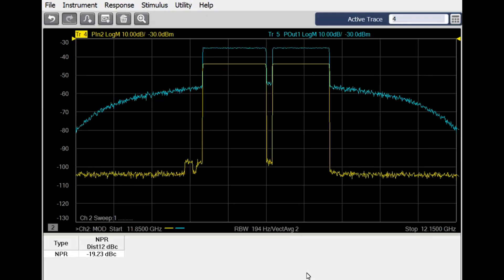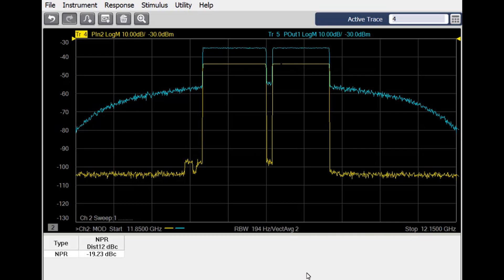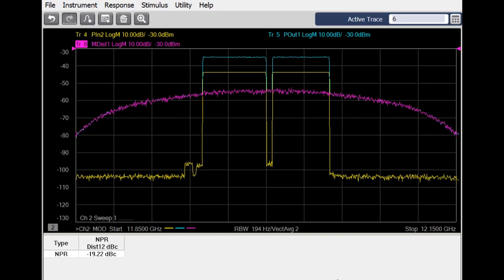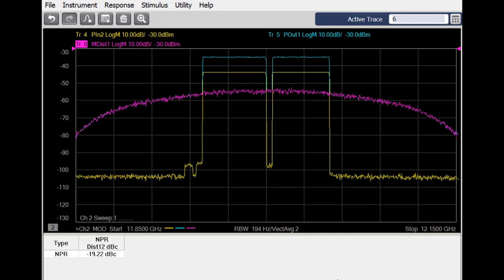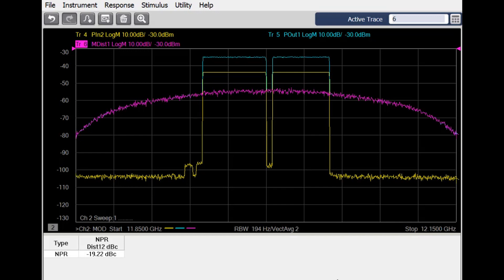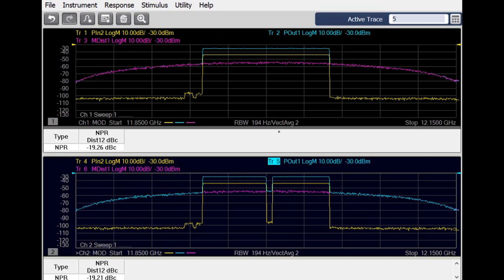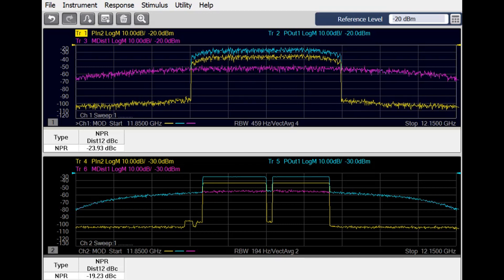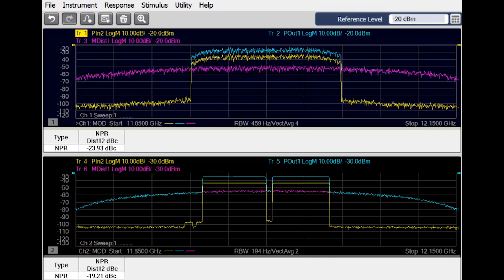Measure NPR Using Real-World Signals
You can make NPR measurements with modulated signals using the Keysight PNA-X vector network analyzer and modulation distortion option.